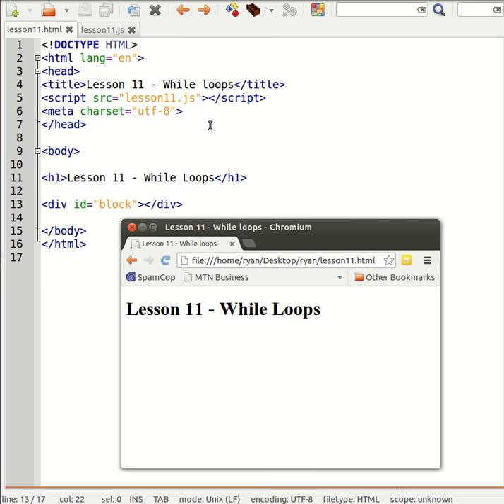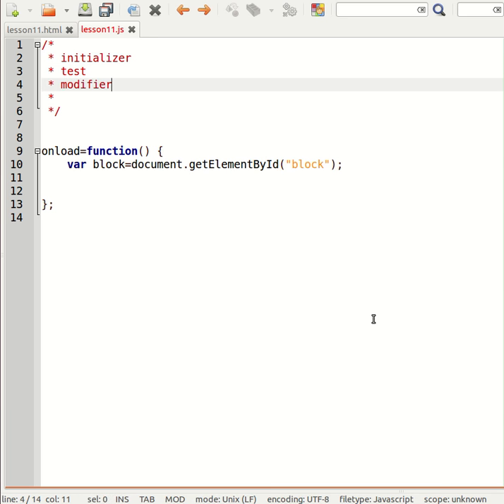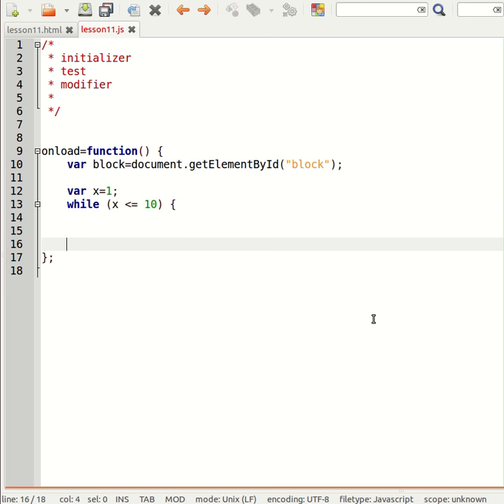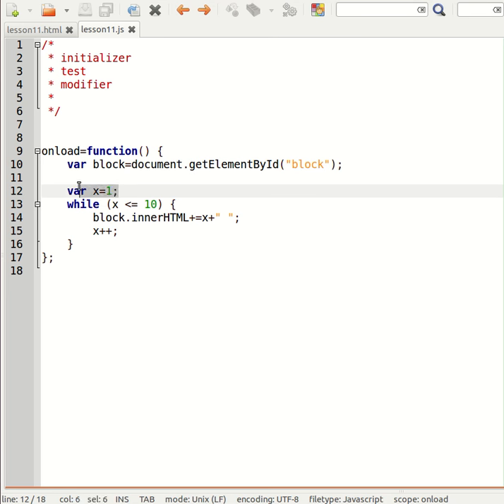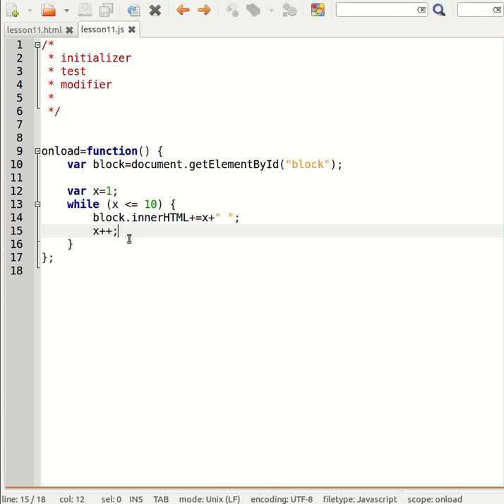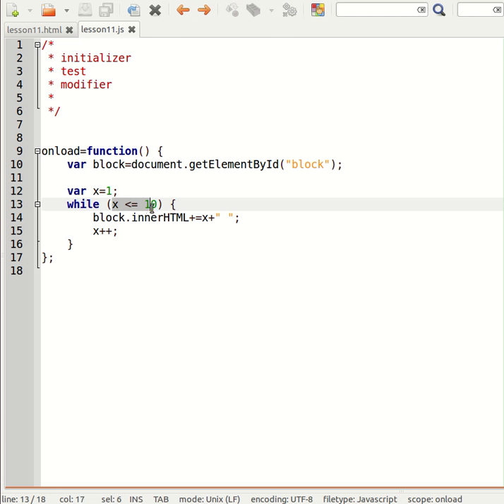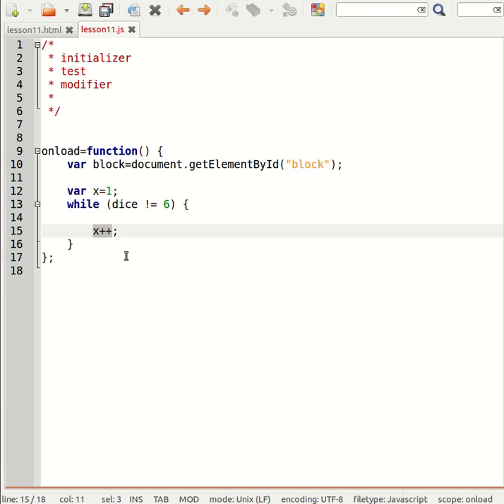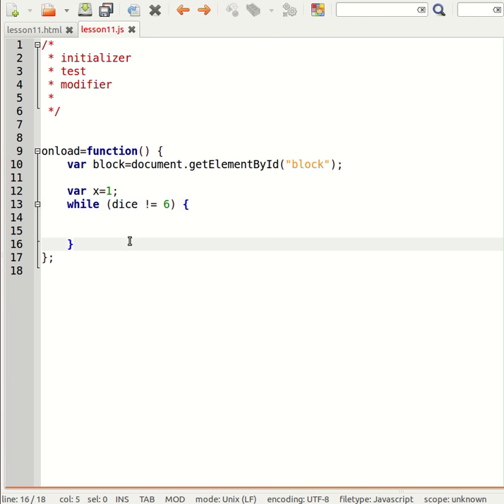lesson 11 while loops | JavaScript Course